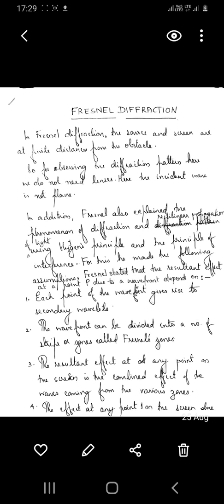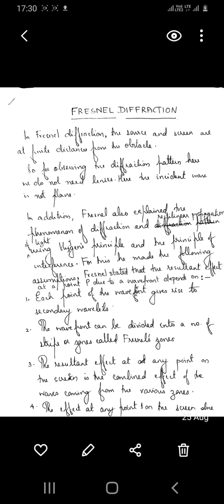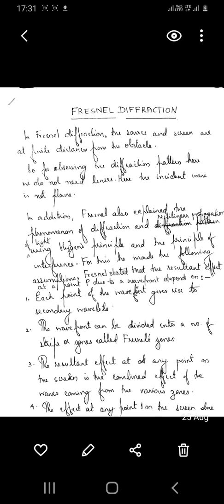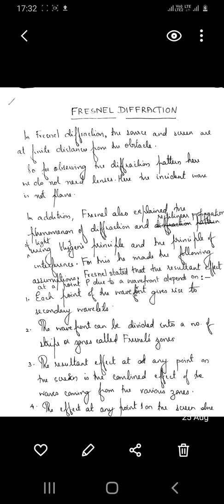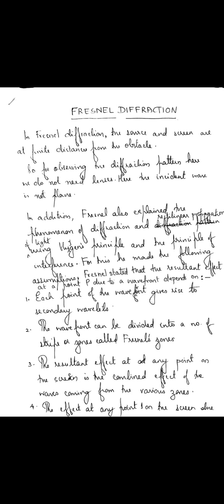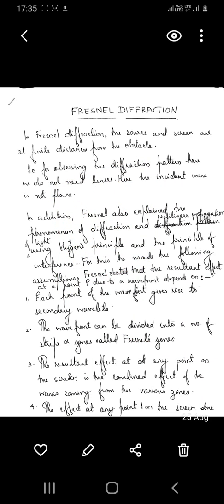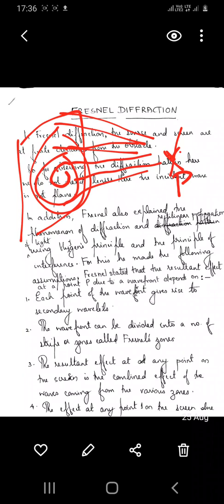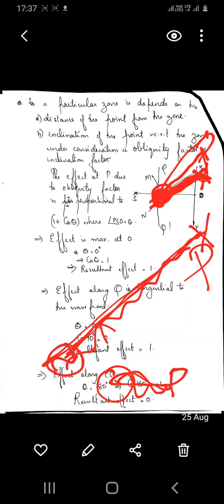Fresnel's half period zones